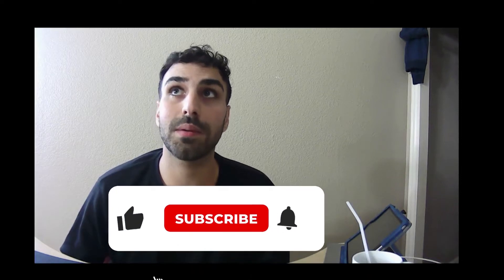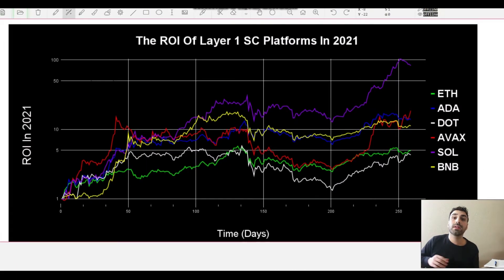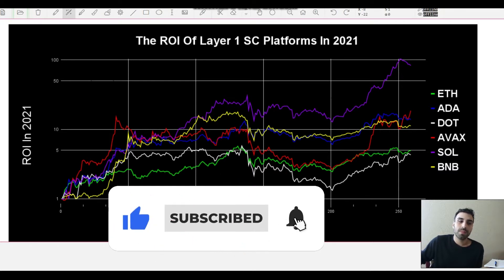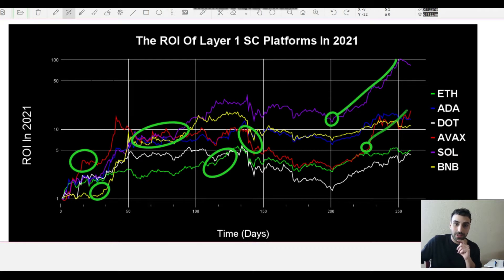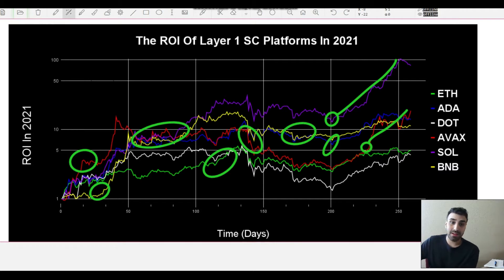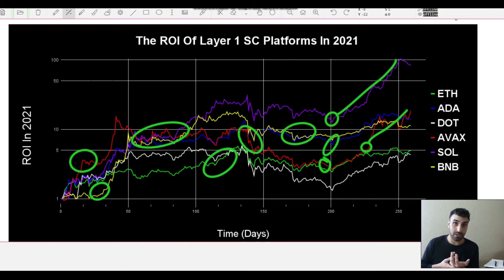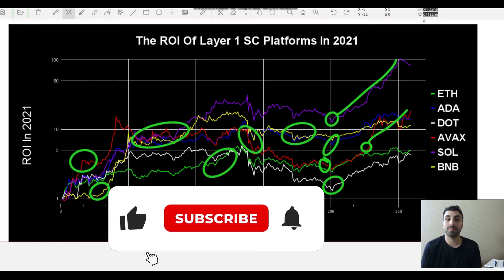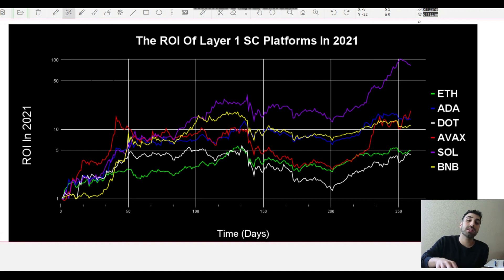ROI Comparison Of Major Layer 1 SC Platforms - ETH, ADA, AVAX, DOT, BNB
Hey, this is a bit of a different video, today I decided to cover the ROIs of the major L1 Smart Contract platforms, including Cardano, Ethereum, BSC, Avalanche, and Polkadot. I first go over how each of the native tokens for these platforms have been performing over the past year, then I proceed to discuss how the TVL of each of these ecosystems plays a role in the appreciation of their native tokens respectively.